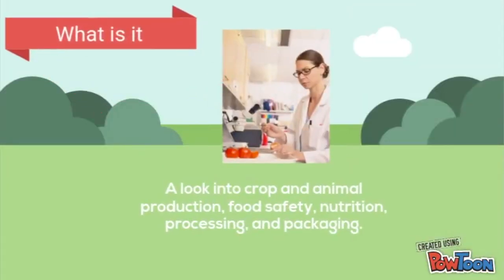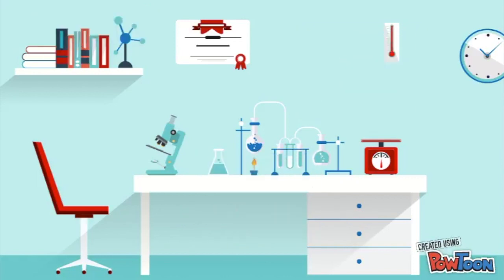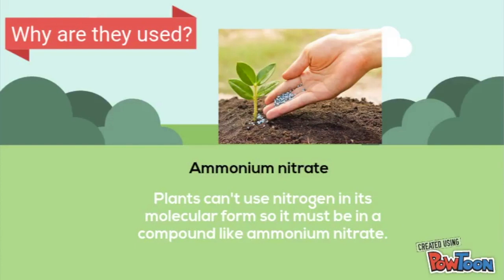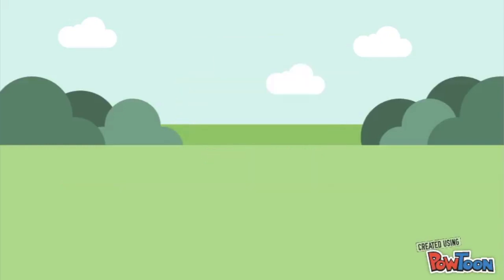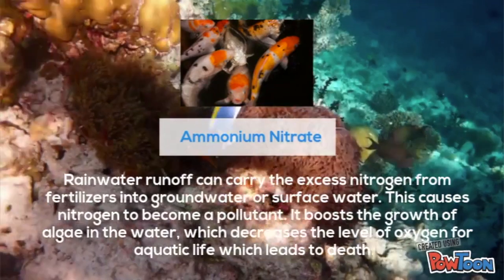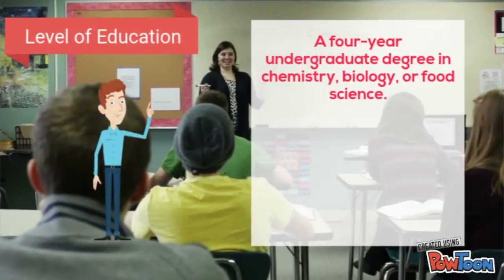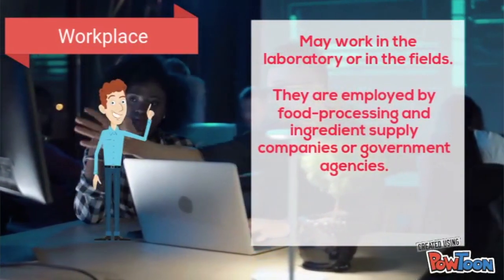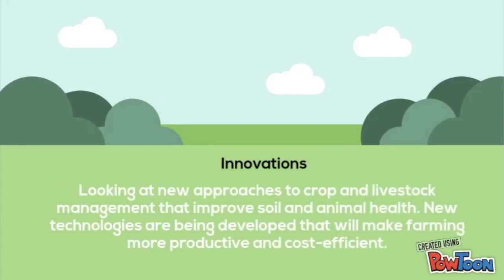Agricultural Chemistry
By Arsh Sandhu & Amrit Sandhu